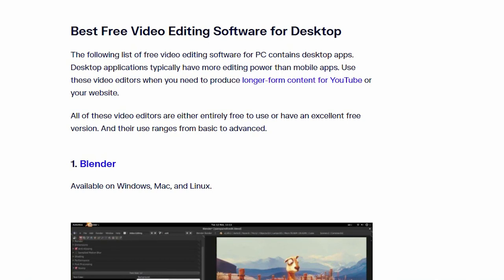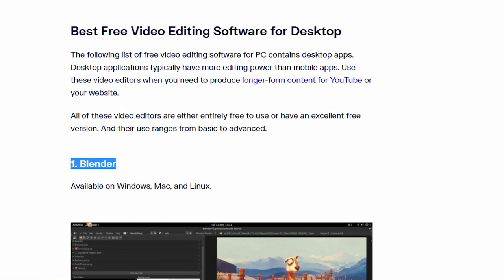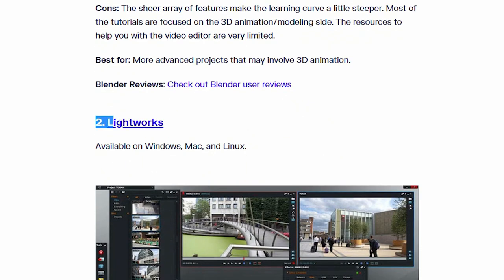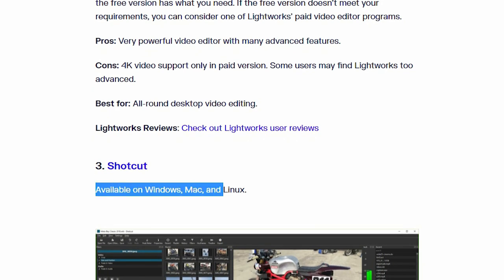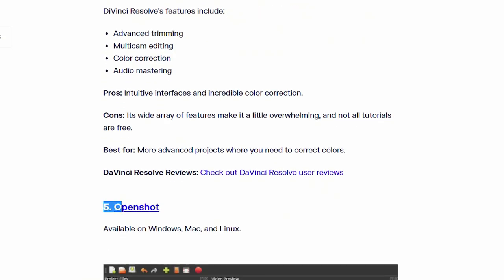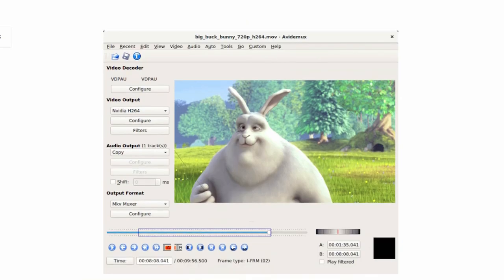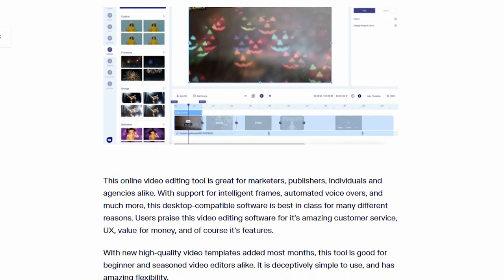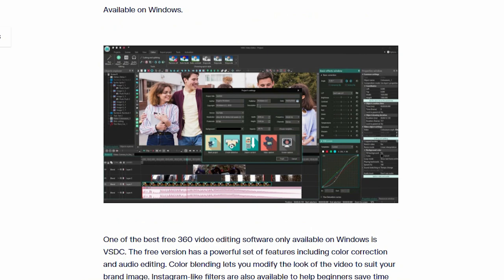Top|| 10|| video|| Editors|| free